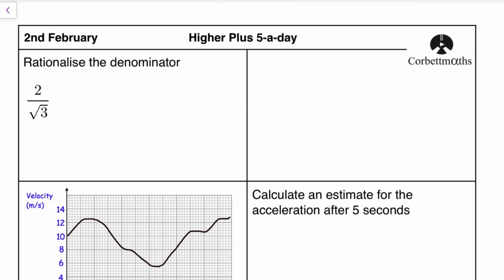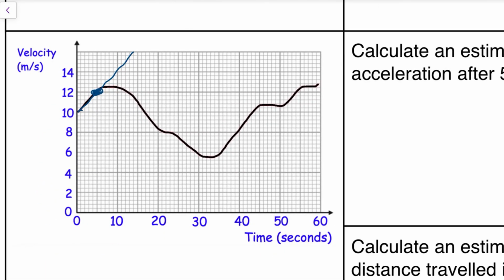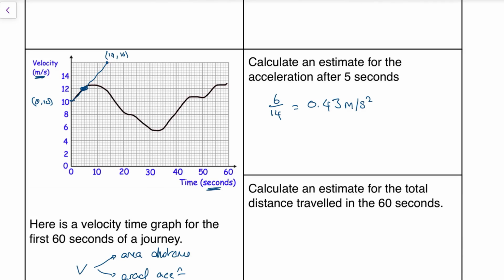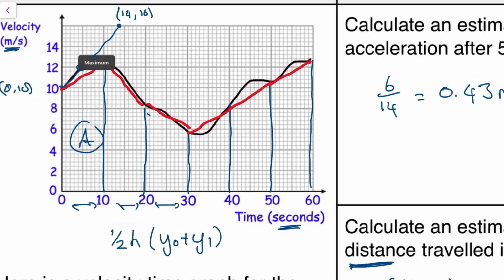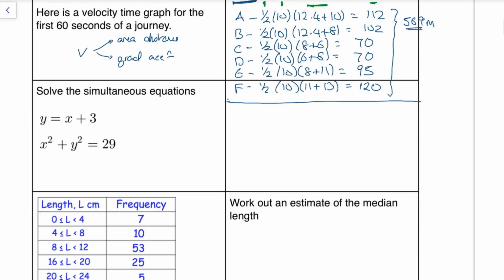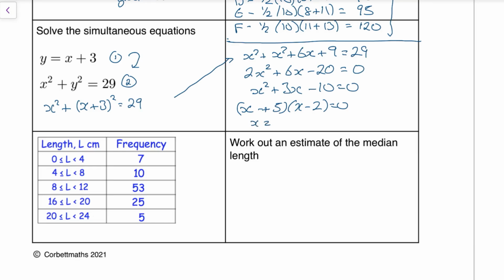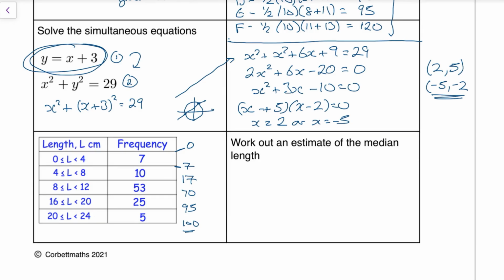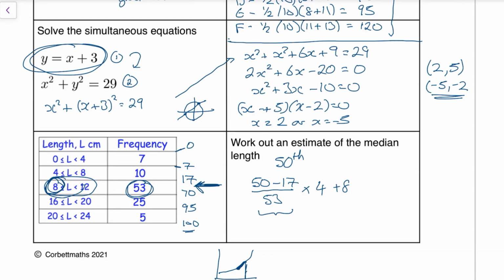GCSE MATHS - 5-a-day - HIGHER PLUS - 2nd February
I wanted to ensure I kept to schedule but just to warn you - I am mid-flu so the voice is more croaky that I'd like - sorry!